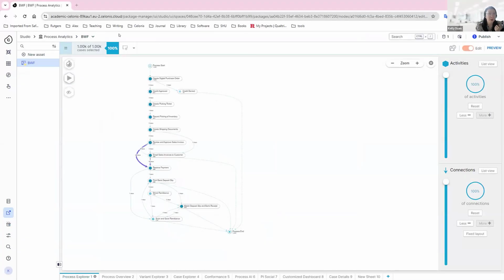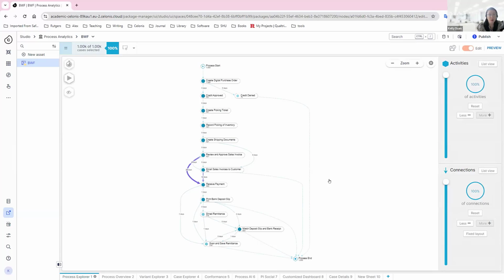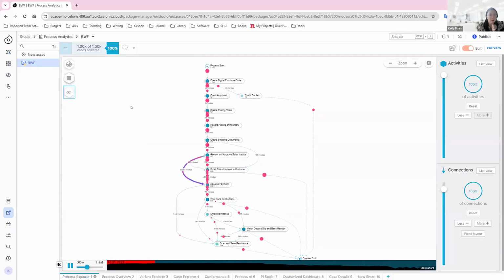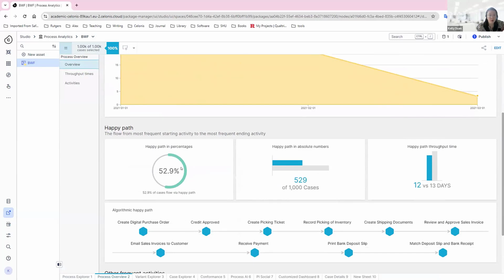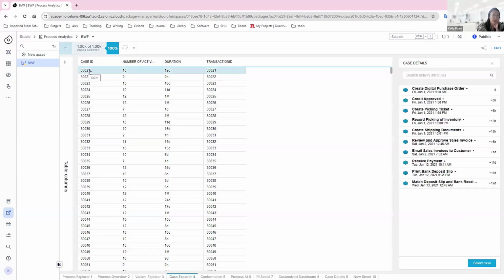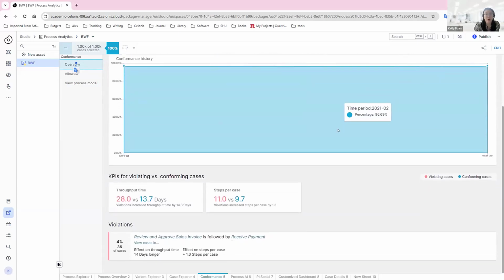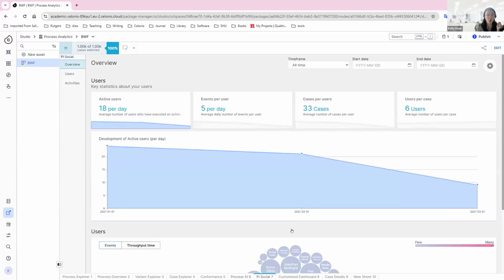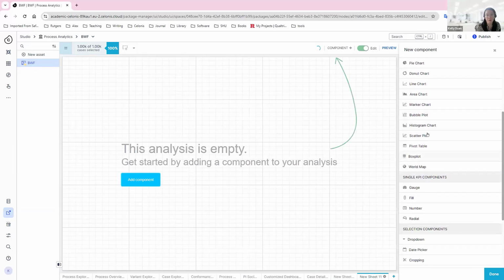Process Mining for Audit on the Celonis Platform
Content:
0:05 Introduction to Process Mining
An overview of Celonis's process mining capabilities, specifically designed for audit applications.

0:42 Importing Event Logs and Audit Data
How to import existing event logs and audit data onto Celonis to initiate the audit process.

1:38 Using Process Explorer
A guided tour of Celonis’s Process Explorer, showcasing workflows and audit-centric processes.

2:07 Configuring Connections
A step-by-step guide to setting up secure connection settings for precise data integration in audits.

2:45 Credit Process Configurations
Setting up and managing credit process configurations in Celonis to facilitate resource allocation.

2:56 Executing Core Activities
Running data aggregation, filtering, and transformation processes to streamline audit tasks.

3:29 Optimizing with Filters
Configuring filters to prioritize and optimize audit workloads for precise insights.

3:45 Transaction Analysis Benefits
Overview of the advantages transaction analysis offers in identifying key audit patterns.

4:48 Process Mining Overview
A quick look at Celonis’s process mining and visualization tools designed for audit focus.

5:25 Variant Analysis
Comparing process flows to identify and analyze deviations in audit findings.

7:27 Conformance Analysis
Using Celonis’s conformance tools to ensure processes meet audit standards.

8:50 Troubleshooting Violations
Methods for pinpointing and addressing audit-relevant system violations.

10:02 Social Network and People Analytics
Utilizing Celonis’s network analysis tools to explore workflows and team dynamics.

10:50 Building KPI Dashboards
Creating custom KPI dashboards to measure and enhance audit performance metrics.

Description:

Dive into a comprehensive guide to Process Mining using Celonis, tailored specifically for auditing workflows. This video demonstrates how to import event logs, set up secure connections, and execute essential activities like data aggregation and transformation. Discover how to configure filters, conduct variant and conformance analyses, and troubleshoot potential violations. Learn about powerful tools, such as Social Network Analytics and customizable KPI dashboards, that support in-depth audit insights and compliance checks. Ideal for auditors and professionals looking to maximize audit efficiency with Celonis’s robust process mining capabilities.